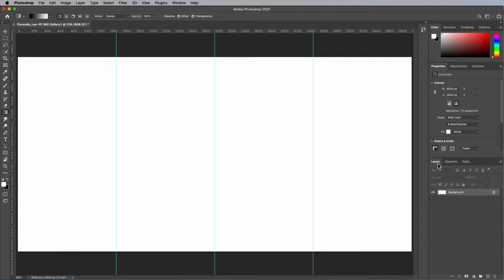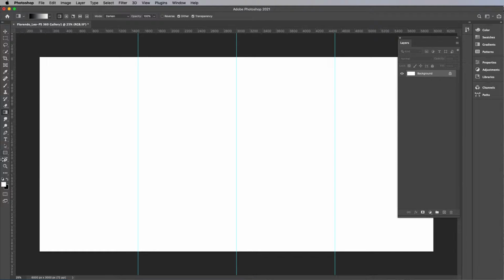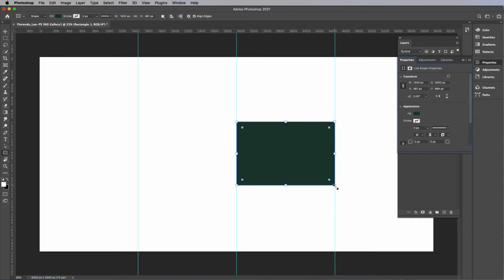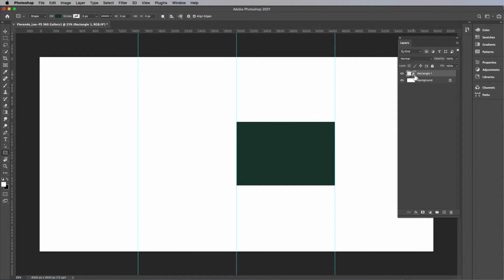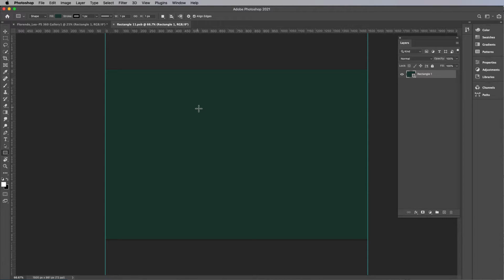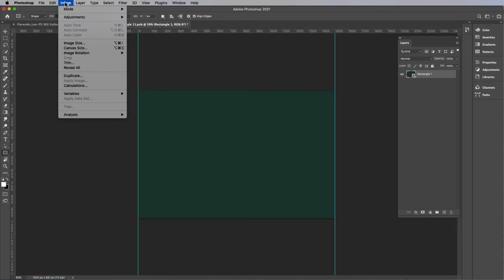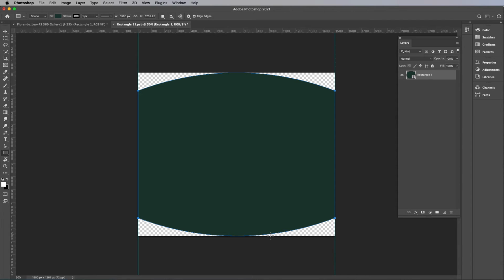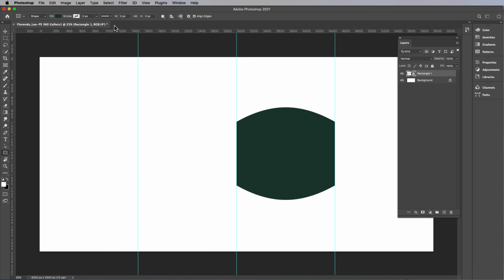PS 360 Gallery 06 Create Wall Smart Object